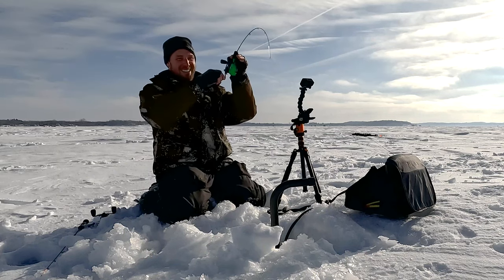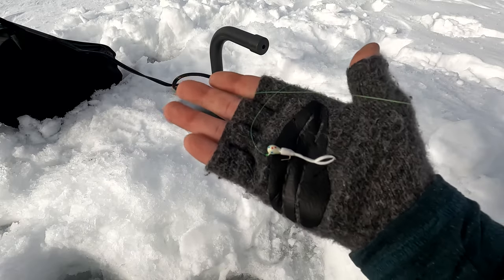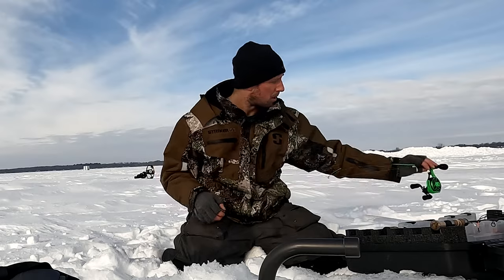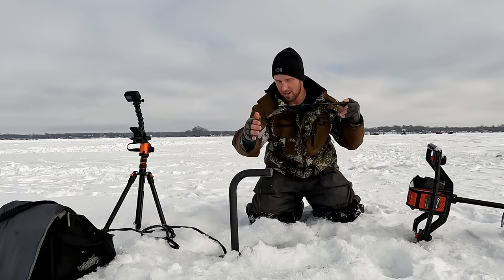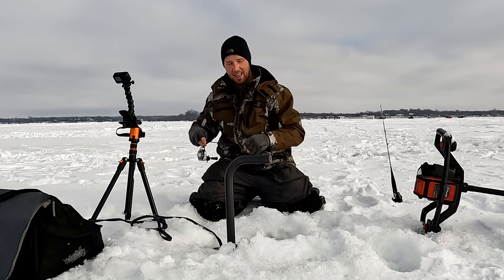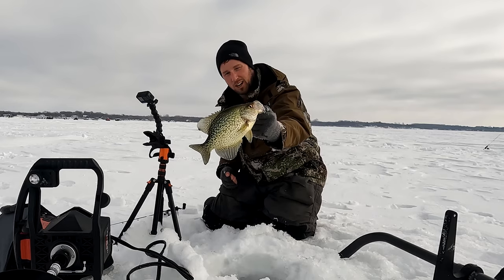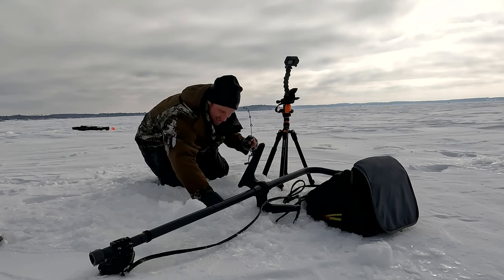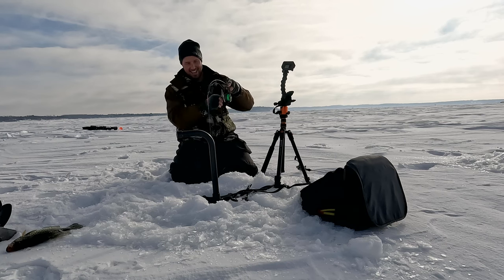Top 5 Panfish Ice Fishing Lures | SCHEELS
01:15 Dave Genz Drop-Kick Jig
02:35 Tikka Mino
04:15 Acme Sling Blade
05:58 Pinhead Jointed Mino
06:44 Z-Viber Micro

SCHEELS Outdoors Mike talks through his top 5 favorite panfish lures when hitting the ice.